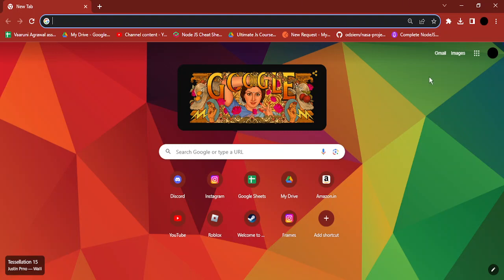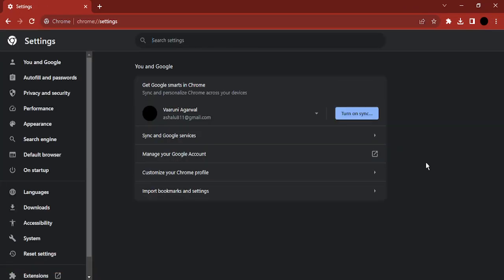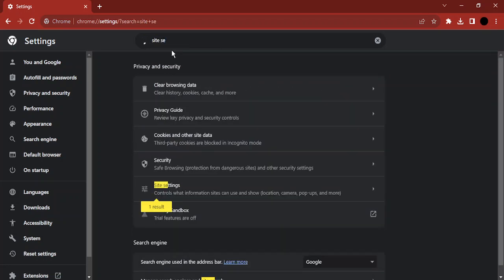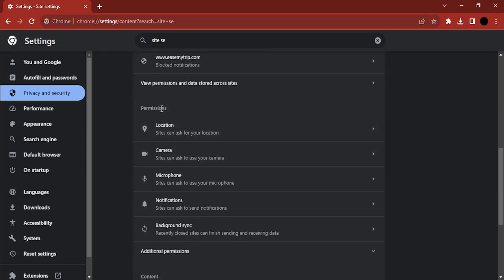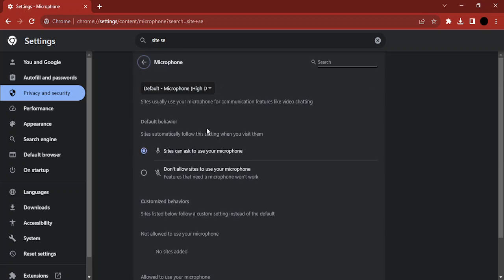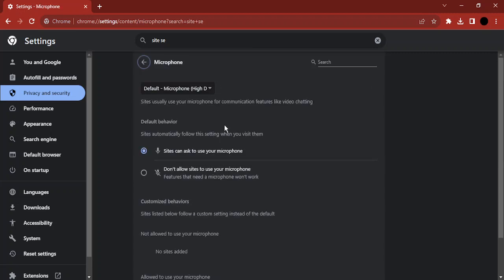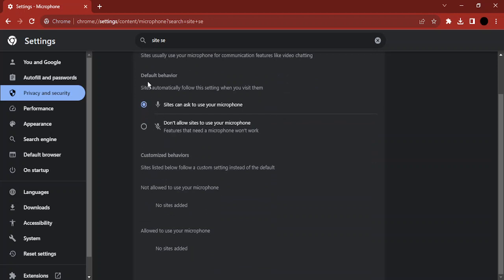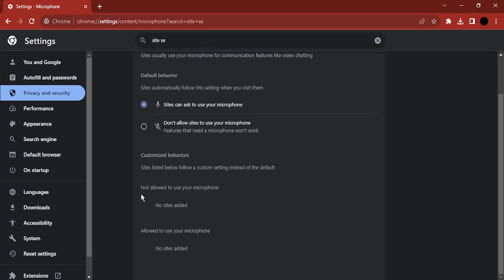How to Enable / Fix Microphone Not Working in Google Chrome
**Fix Microphone Not Working in Google Chrome: Step-by-Step Guide**

Description: Struggling with microphone issues while using Google Chrome? Our comprehensive guide will help you troubleshoot and resolve microphone problems so you can smoothly communicate on voice and video calls. Whether you're in a virtual meeting, chatting with friends, or attending an online class, these solutions will get your microphone back on track.

🔹 Learn how to enable and fix microphone issues in Google Chrome for uninterrupted voice communication.
🔹 Understand common causes of microphone problems and how to address them.
🔹 Follow our step-by-step instructions to adjust settings and permissions.
🔹 Explore browser-specific settings and system configurations to resolve the issue.
🔹 Join us as we demonstrate the troubleshooting process, ensuring users of all levels can regain their microphone functionality.

**Enabling and Fixing Microphone Not Working in Google Chrome:**

1. **Check Microphone Hardware:**
   - Ensure your microphone is properly connected and functioning.

2. **Check Chrome Microphone Permissions:**
   - Click on the lock icon next to the website URL in the address bar.
   - Adjust microphone permissions to "Allow."

3. **Enable Microphone in Chrome Settings:**
   - Open Chrome settings by clicking on the three dots - "Settings."
   - Scroll down and click on "Privacy and security."
   - Under "Site settings," click on "Microphone" and ensure it's allowed.

4. **Reset Chrome Settings:**
   - Type "chrome://settings/reset" in the address bar.
   - Click "Restore settings to their original defaults."

5. **Check System Microphone Settings:**
   - Ensure your system microphone is enabled and selected as the default recording device.

6. **Update Browser and Drivers:**
   - Make sure you're using the latest version of Chrome and updated audio drivers.

**Benefits of Fixing Microphone Issues:**

- **Efficient Communication:** Restore voice communication in video calls, online meetings, and chats.
- **Seamless Virtual Interactions:** Enjoy smooth interactions without microphone interruptions.
- **Productive Workflows:** Avoid delays caused by microphone-related technical difficulties.

By following our comprehensive guide, you'll be able to fix microphone issues in Google Chrome and continue communicating seamlessly. Remember that while these solutions are effective for most cases, individual results may vary based on your system configuration.

Regain your microphone functionality with our step-by-step tutorial on fixing microphone not working in Google Chrome!